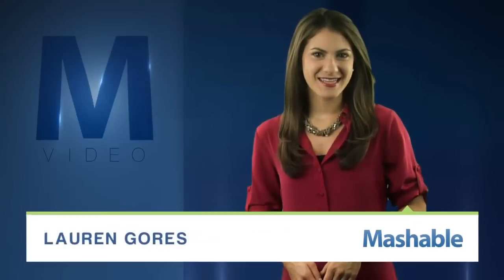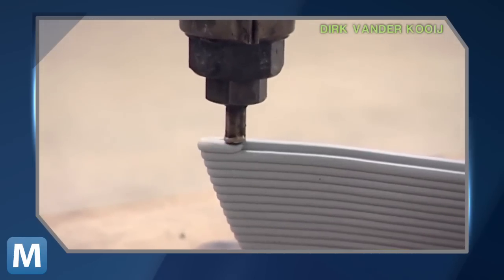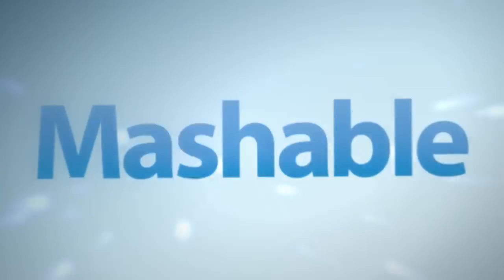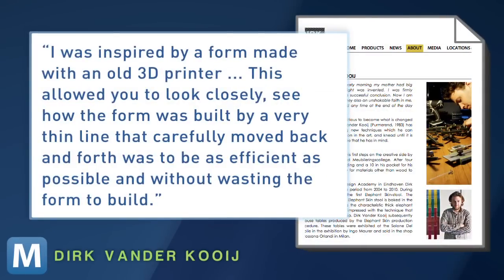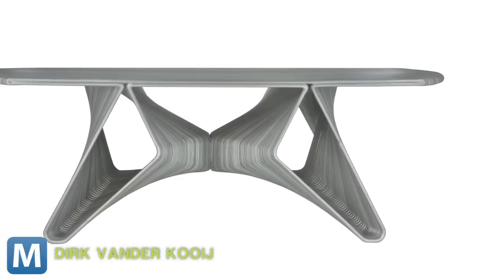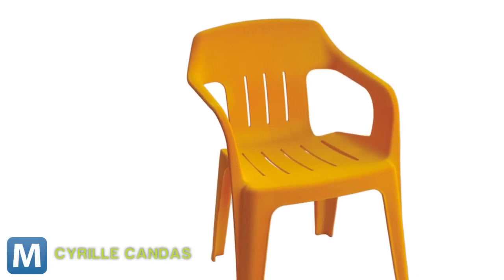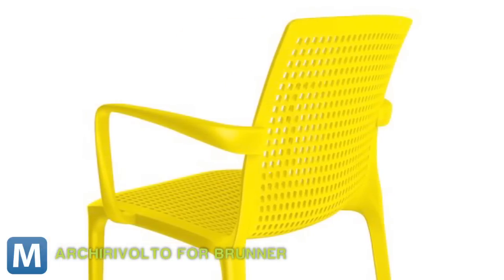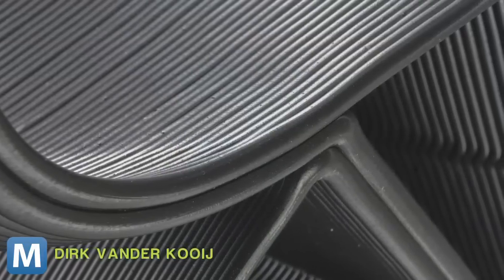Dutch Designer Recycles Old Plastic to Create 3D-Printed Furniture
Dutch Designer Dirk Vander Kooij creates his "Endless" furniture collection entirely of recycled materials, like old refrigerators.  Using a custom 3D printer, he can spin out a brand new chair in about three hours.